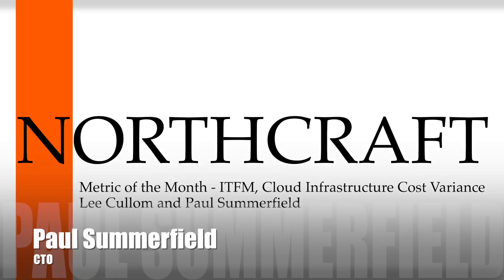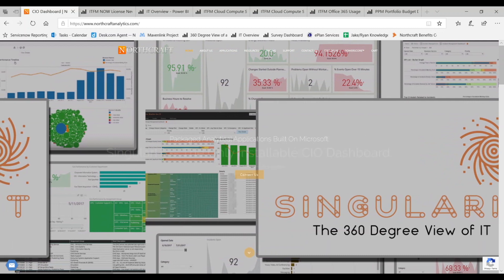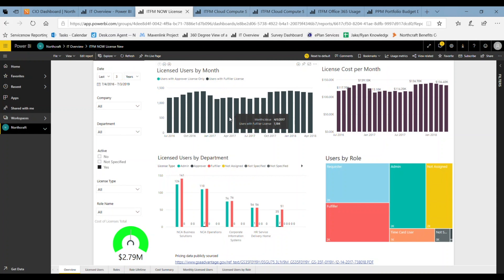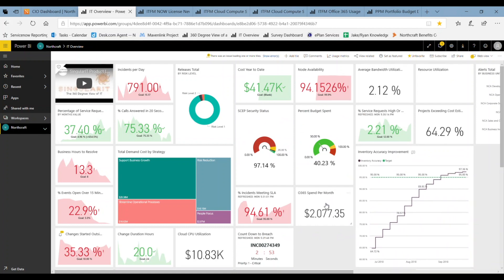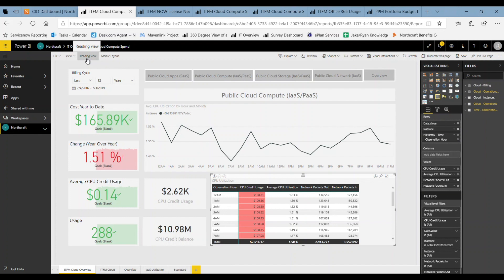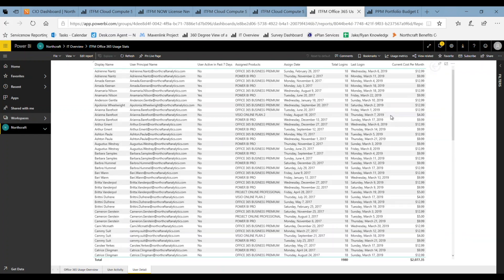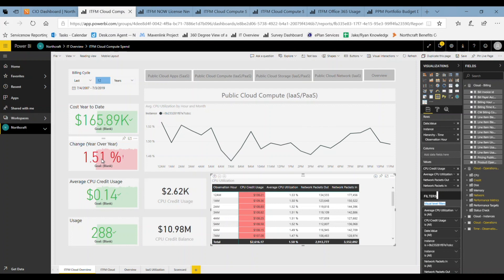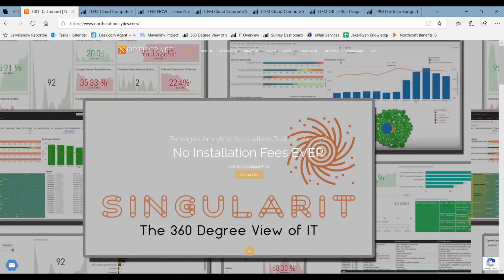Metric of The Month - IT Financial Management, Cloud Cost Variance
Stepping into one of the hottest and most interesting areas of IT analytics today, with our cloud cost containment metrics.  The mother of them all is cost variance.  This will help you find and eliminate those zombie instances!IT